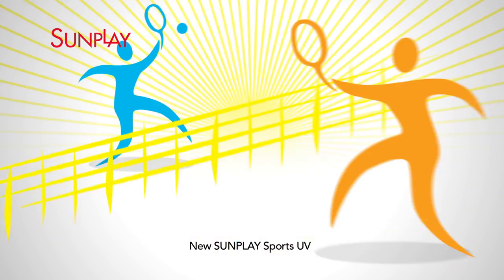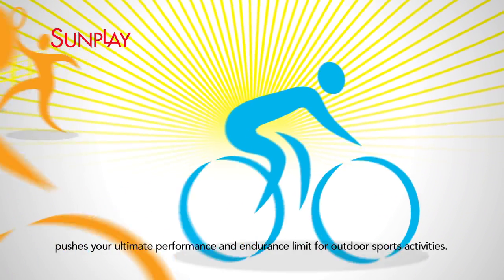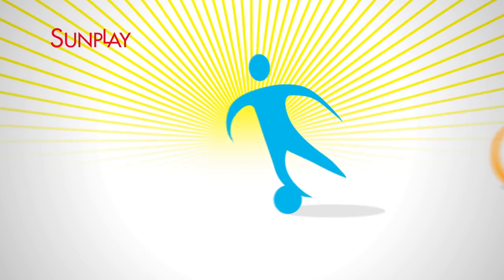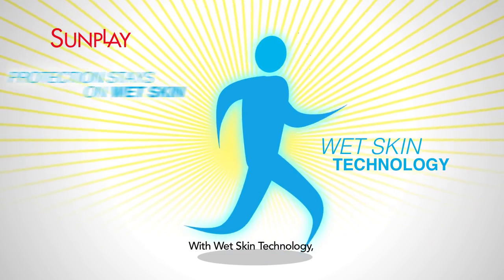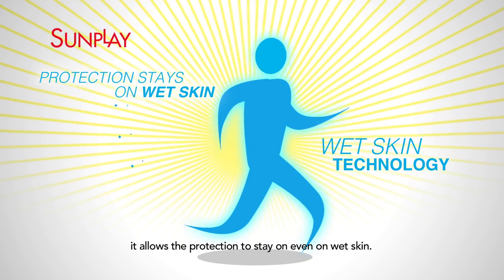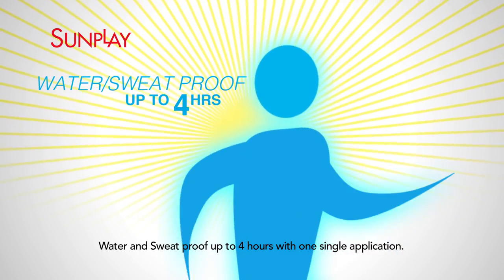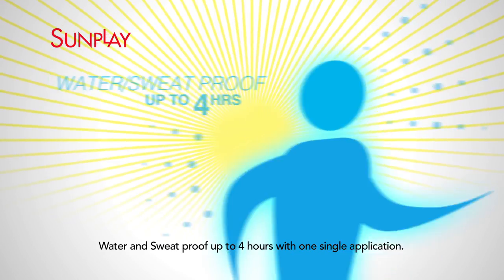Sunplay Sports UV Sunscreens SPF120 PA++++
At Sunplay, we are driven by developing the best sun protection product for you. Introducing the NEW Sunplay Sport UV Sunscreen, it pushes your ultimate performance and endurance limit for outdoor sports activities.

With our Unique Wet Skin Technology, it allows the protection to stay on even on wet skin and Water & Sweat Proof up to 4 Hours with one single application.

SatisfACTION in the Sun everyday!